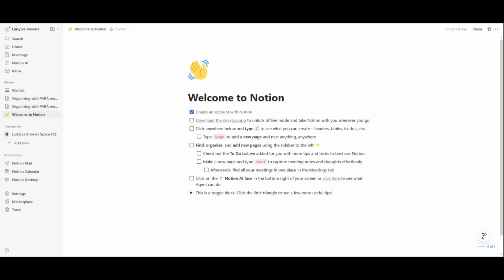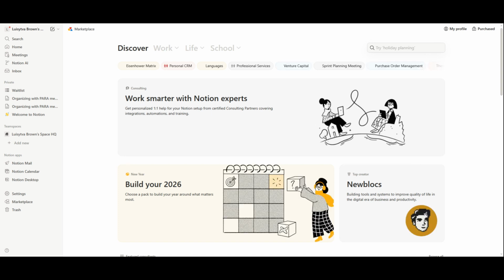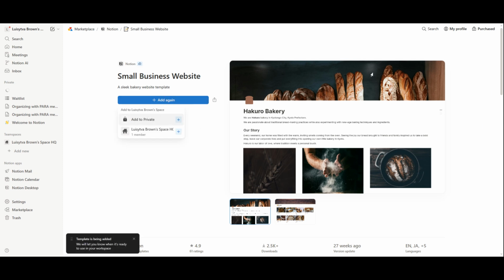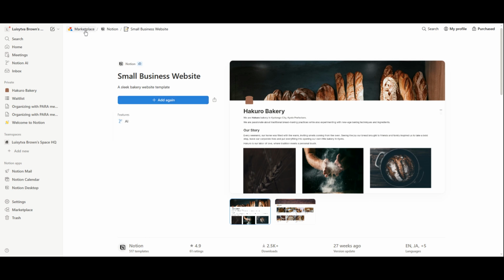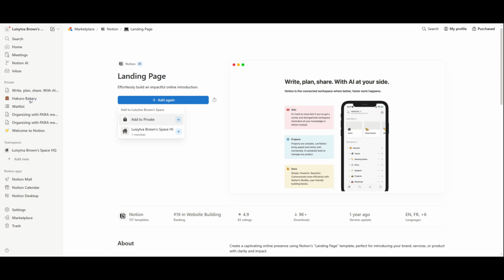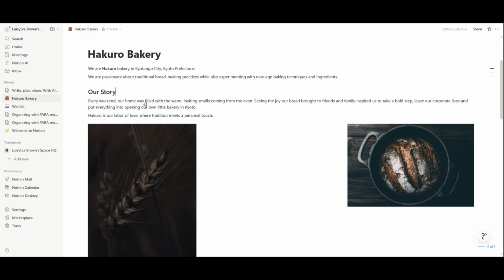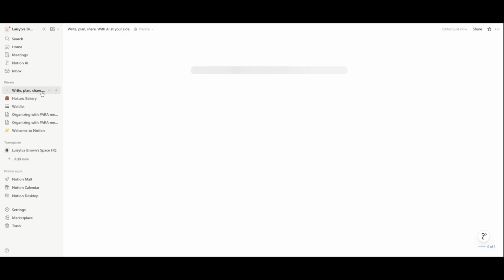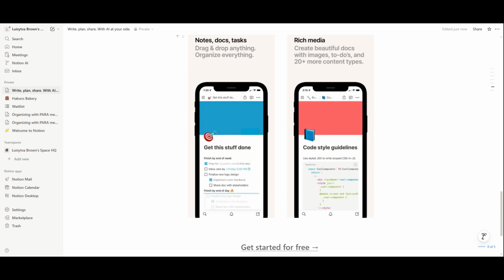How To Build Websites And Landing Pages With Notion (2026 Easy Guide)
Learn how to build professional websites and landing pages using Notion templates step by step.
Perfect for small businesses, creators, and beginners who want fast results without coding.

Timestamps:
0:00 Intro and overview (0 words)
0:15 Why use Notion for websites (55 words)
0:30 Starting from the Notion dashboard (110 words)
0:50 Using the Marketplace and website templates (185 words)
1:20 Adding a small business website template (265 words)
1:50 Adding a landing page template (345 words)
2:15 Customizing your website content and images (435 words)
2:40 Editing contact details and landing pages (525 words)